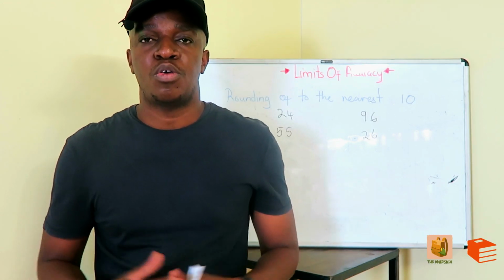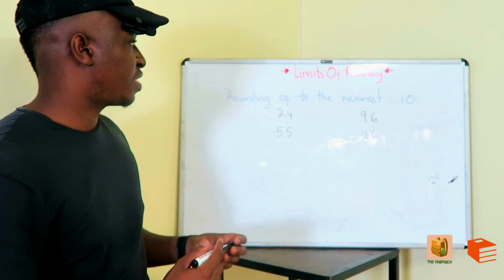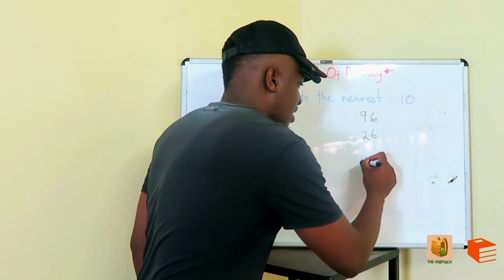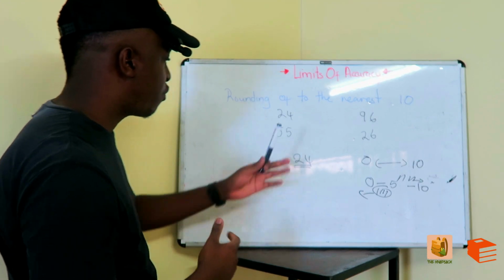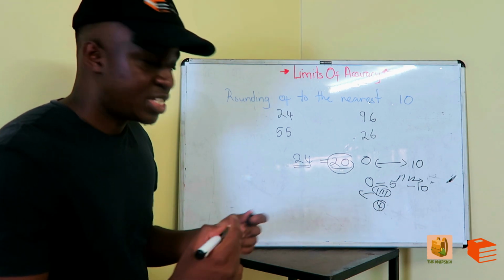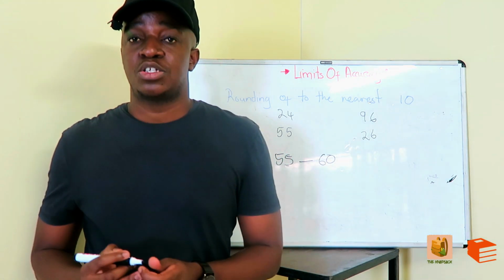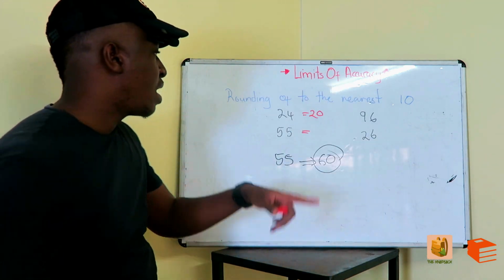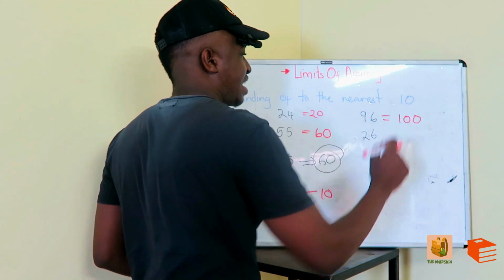Rounding Off | Limits of Accuracy | O' levels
The "Guy with the small whiteboard" takes you through a lesson of rounding off. In this video, we round of to the nearest 10.

Limits of Accuracy is a topic found in several syllabi including Cambridge IGCSE.